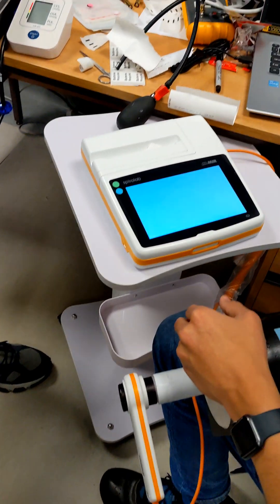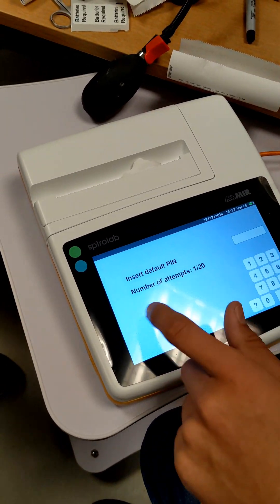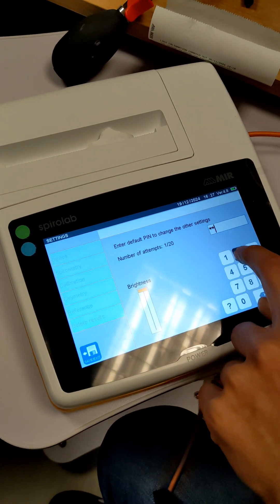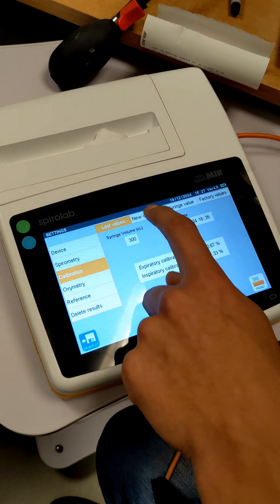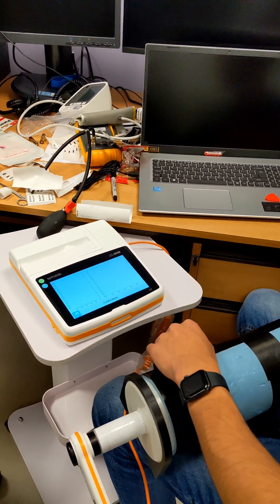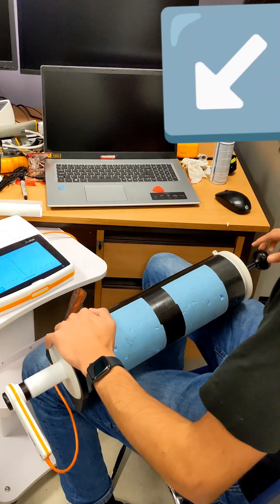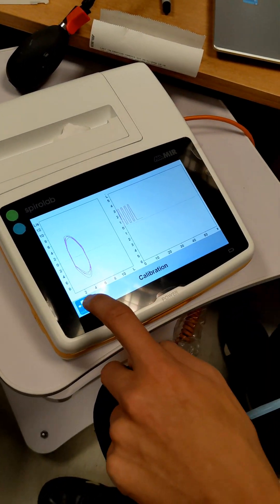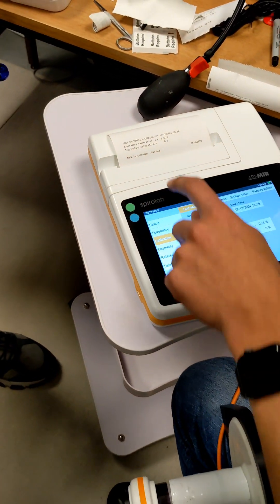Step-by-Step Calibration Guide for MIR Spirolab Touch & Portable Spirometer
Step-by-Step Calibration Guide for MIR Spirolab Touchscreen Portable Spirometer

Learn how to calibrate the MIR Spirolab Touchscreen Portable Desktop Spirometer with this comprehensive step-by-step guide. Calibration is essential for accurate spirometry measurements and ensures the reliability of your device. In this video, we’ll walk you through:

Preparing the Spirolab for calibration.

Connecting the calibration syringe.

Performing the calibration procedure.

Verifying calibration accuracy.

Follow along to ensure your spirometer is perfectly calibrated for precise results. Perfect for healthcare professionals, respiratory therapists, and students.